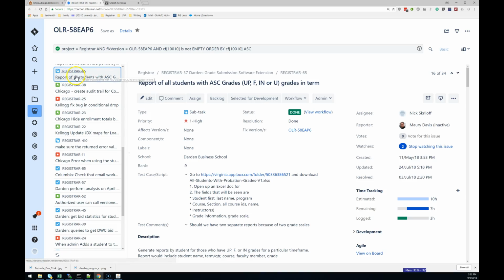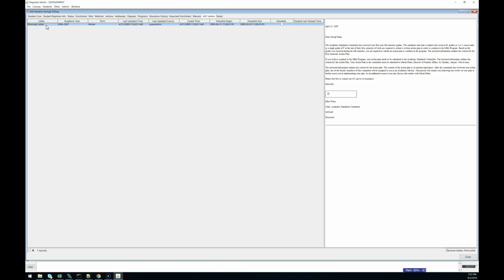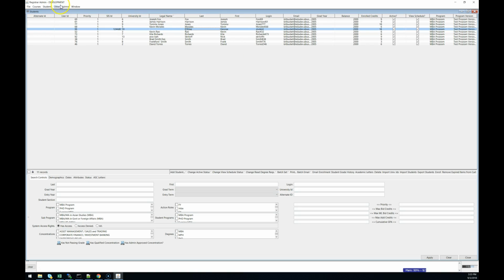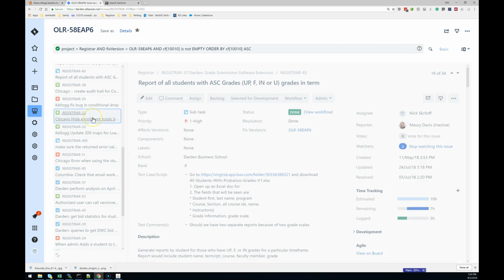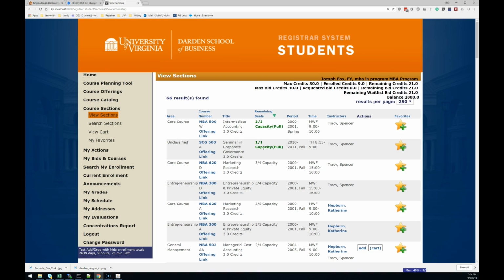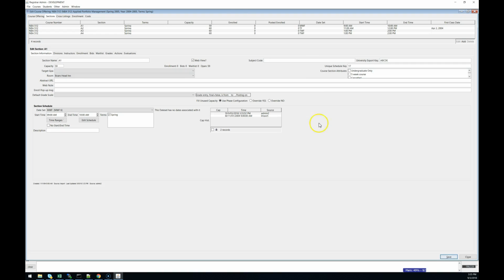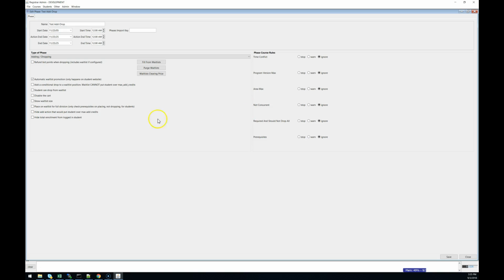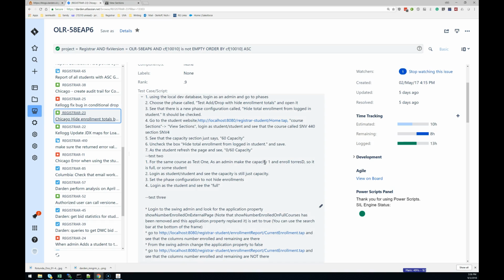Registrar Tickets 65,38 and 23